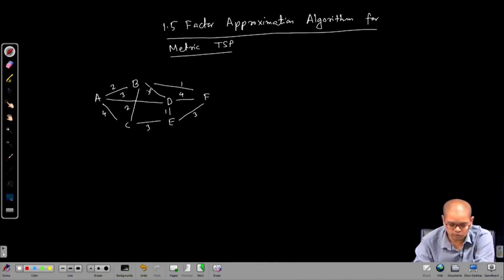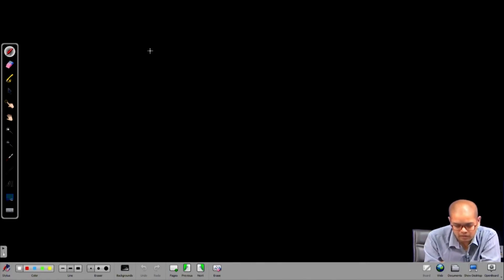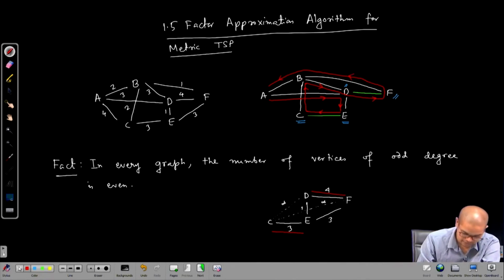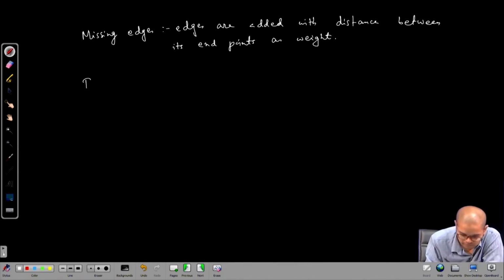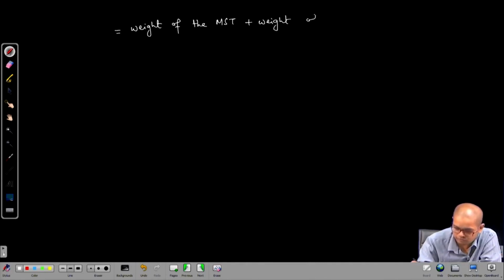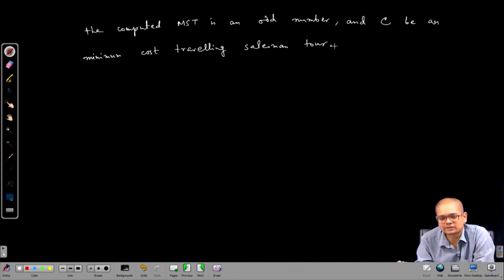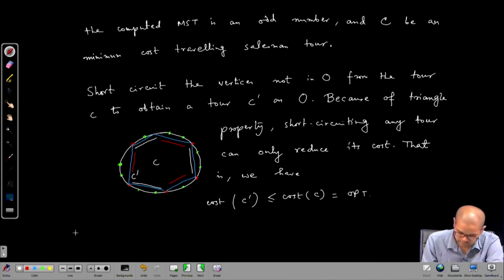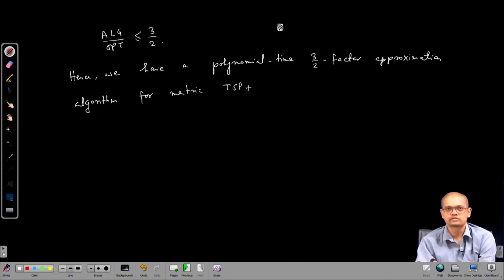Lecture 44: 1.5 - Factor Approximation Algorithm for Metric TSP